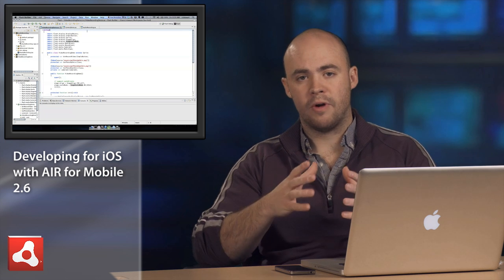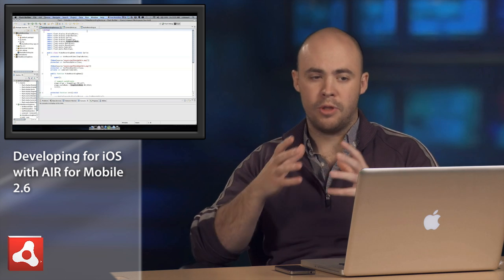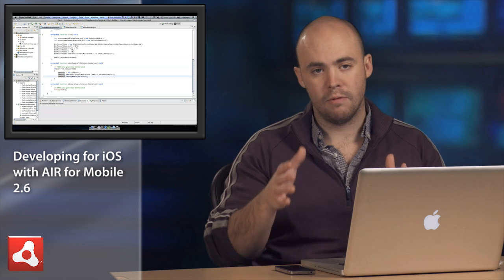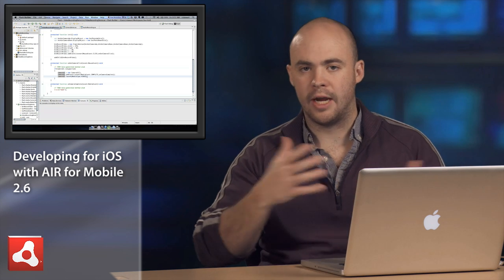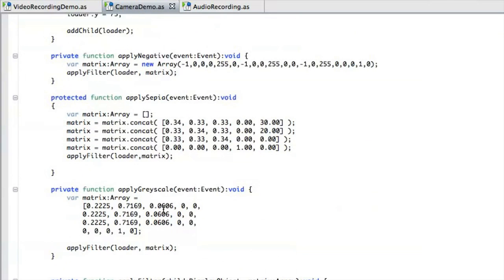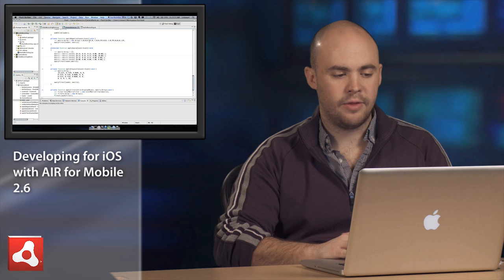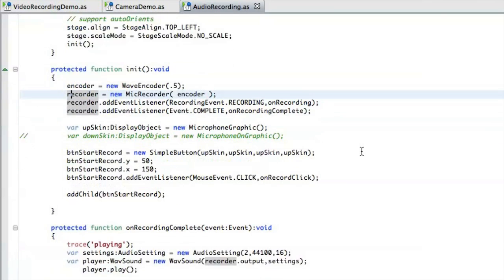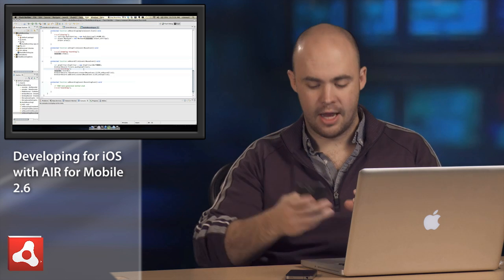ADC Presents - Developing for iOS with AIR 2.6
In this video, Adobe Developer Evangelist Ryan Stewart showcases new features of AIR for Mobile 2.6, and how they enable iOS developers to create rich applications for devices.